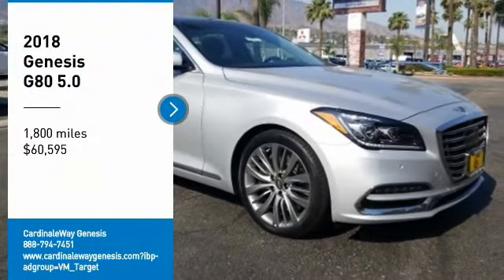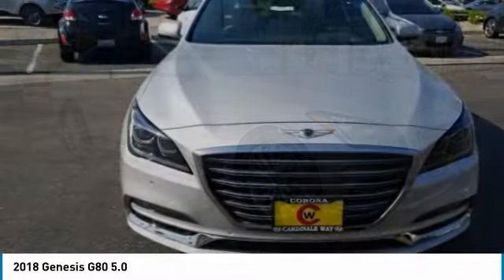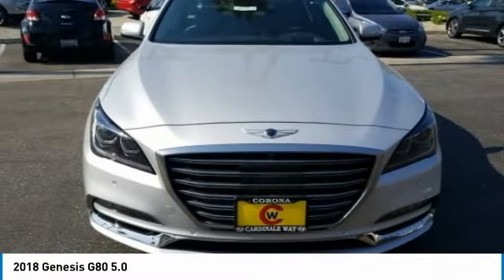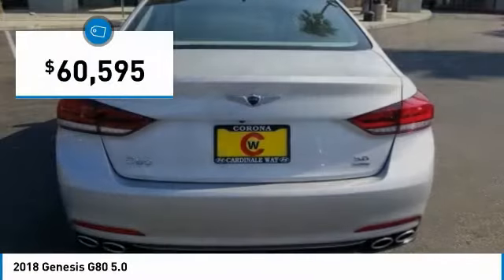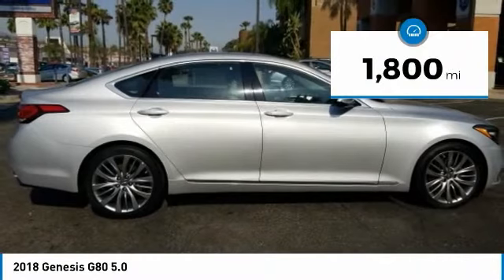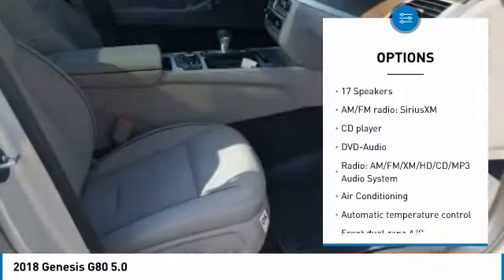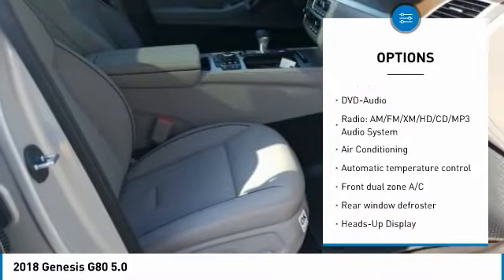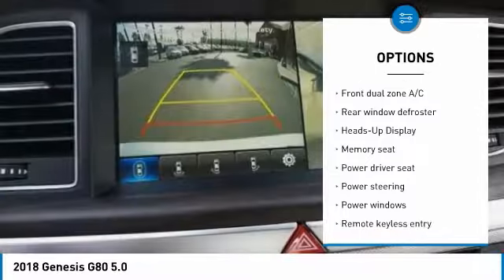2018 Genesis G80 2018 Genesis G80 5.0 FOR SALE in Corona, CA G0065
CardinaleWay Genesis
2530 Wardlow Road

Santiago Silver 2018 Genesis G80 5.0 AWD 8-Speed Automatic with SHIFTRONIC 5.0L V8 DGI DOHC BLUETOOTH, REAR VIEW CAMERA, MP3 CAPABLE, NAVIGATION/GPS, SUNROOF/MOONROOF, KEYLESS ENTRY, LEATHER, ANDROID/APPLE CAR PLAY, BLIND SPOT MONITOR, PUSH BUTTON START.  Inland Empire, Corona, Riverside, Ontario, San Bernardino, Orange County, Yorba Linda, Chino Hills 92882.   Experience the Cardinale Way difference. We develop outstanding relationships where everybody wins. All prices plus dealer installed accessories.     Vehicle price and availability are subject to change without notice.